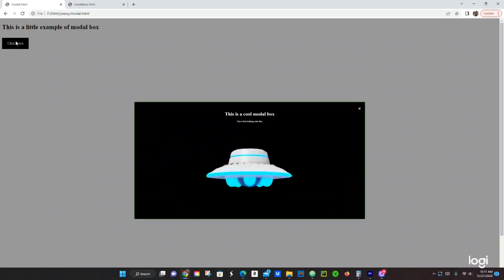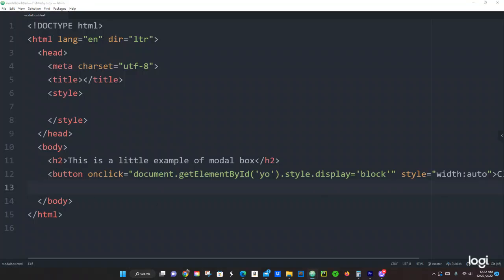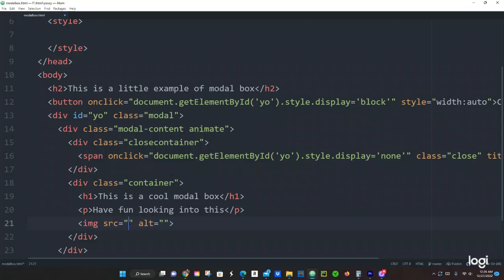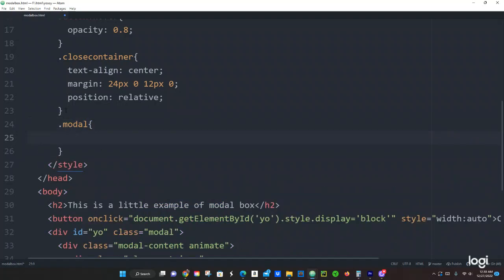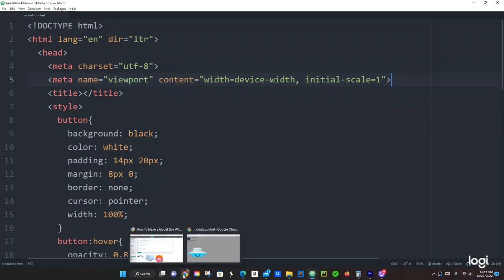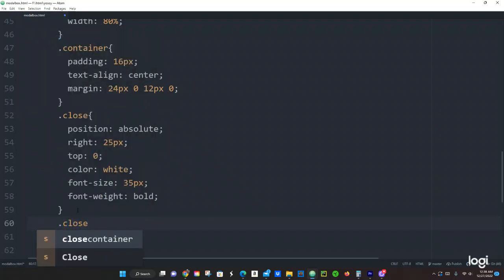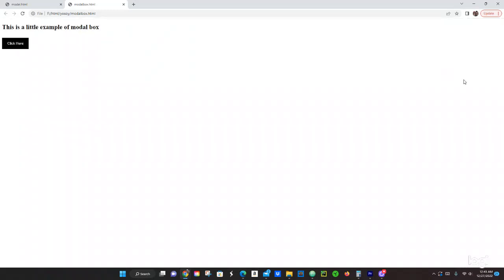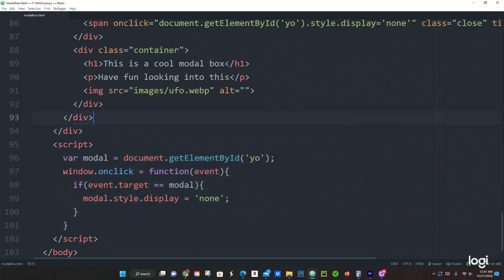Simple Modal Popup Box using HTML CSS & JavaScript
This was a fun video to make.  Hopefully this video helps you in your journey.

Thanks.